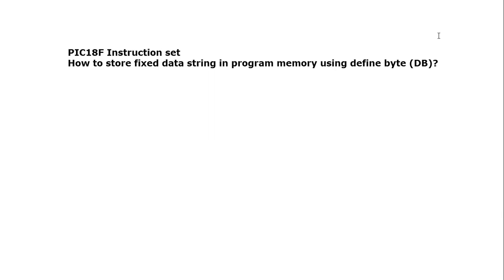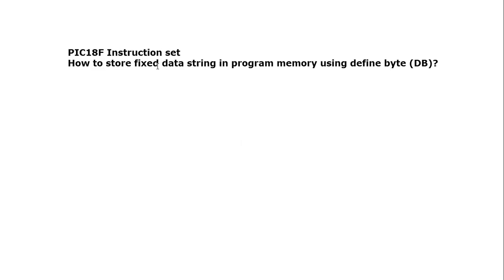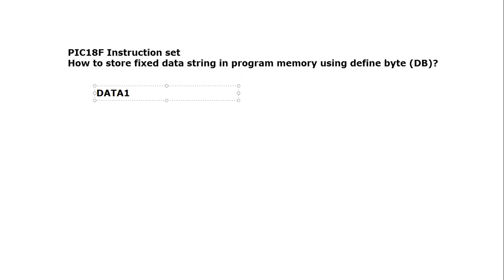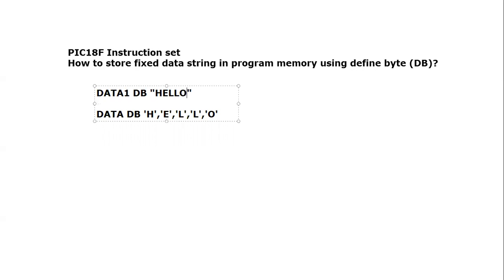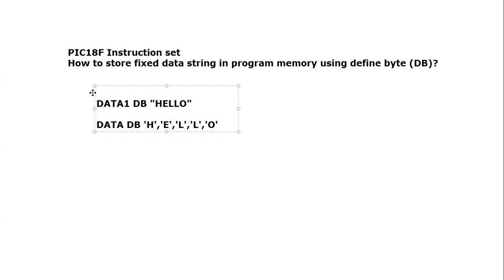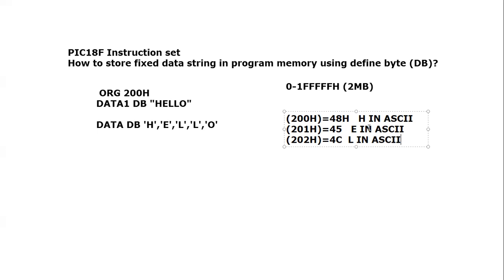Define Byte (DB)|| How to store string fixed data type in program memory of PIC18F Microcontroller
This video tutorial explains the Define byte directive and how it can be used to store the string data type in program memory of pic18f microcontroller. This video provides two different example by which strings can be stored in program memory of pic18f microcontroller in assembly language.